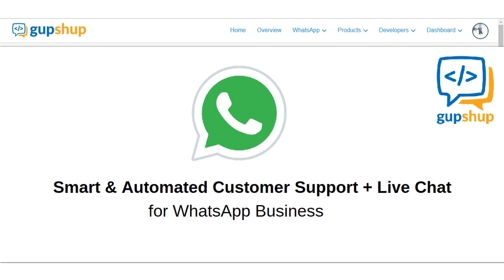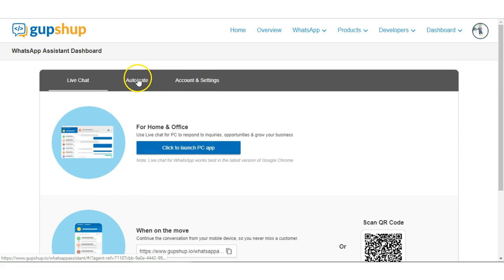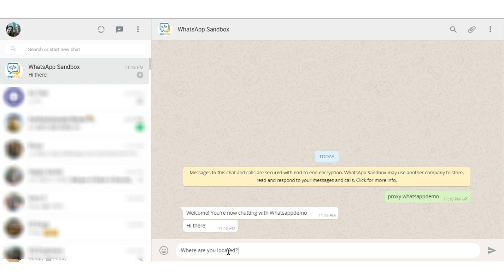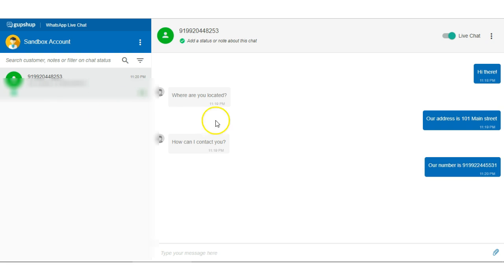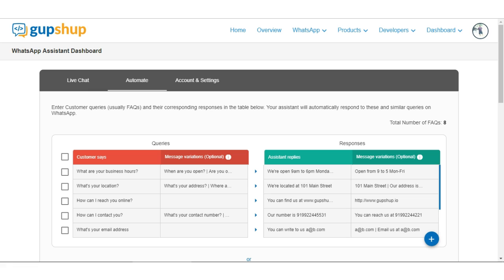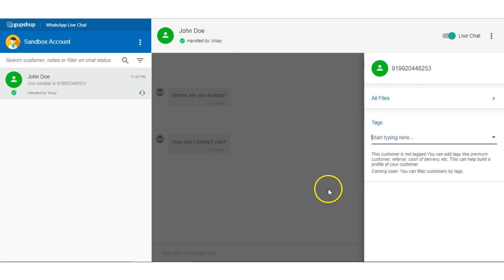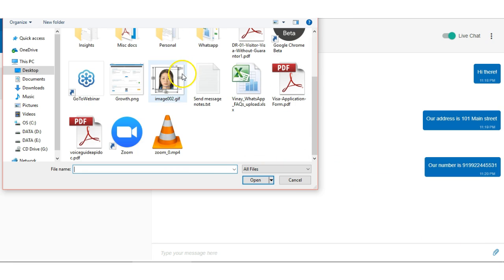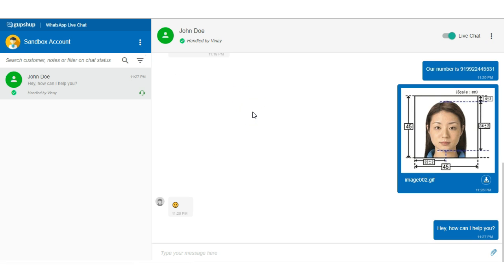WhatsApp Live chat demo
Smart Automated Customer support + Live chat for WhatsApp Business